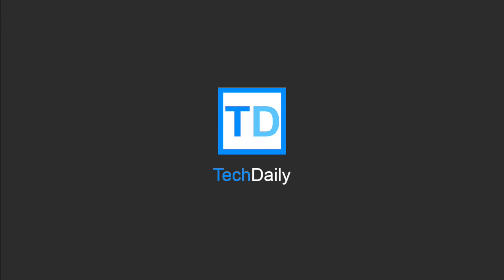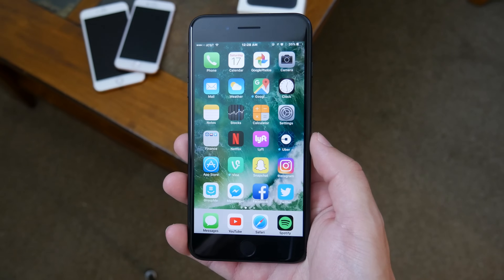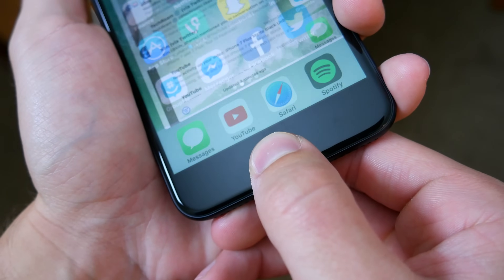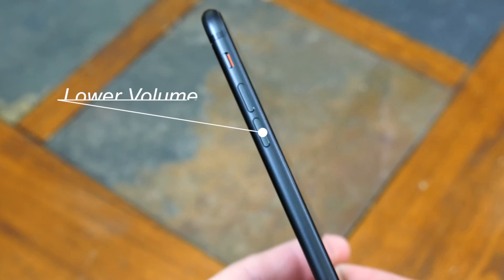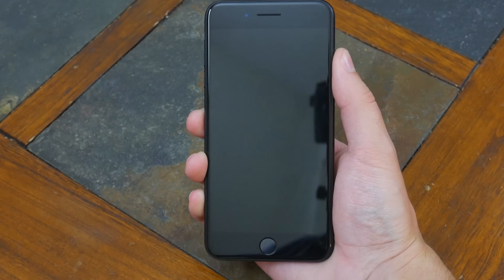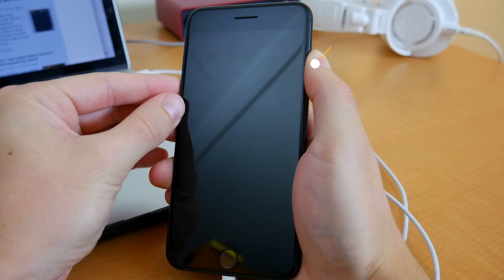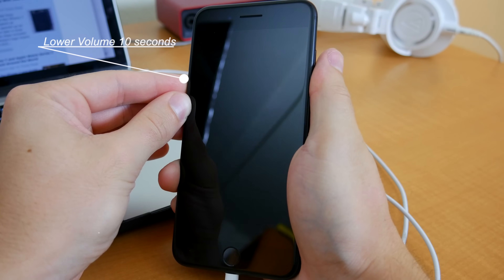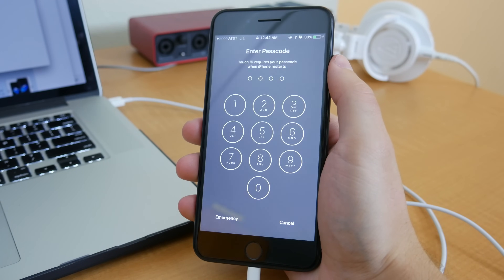How To: iPhone 7/7 Plus DFU Recovery Mode and Hard Reset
You can also try ReiBoot to free enter & exit recovery mode in 1 click, and hard reset your iPhone quickly and easily.

How to enter DFU mode/restore mode and hard reset the iPhone 7 and iPhone 7 Plus.